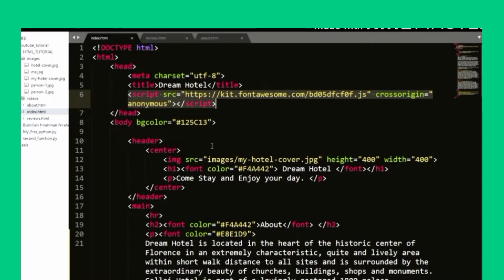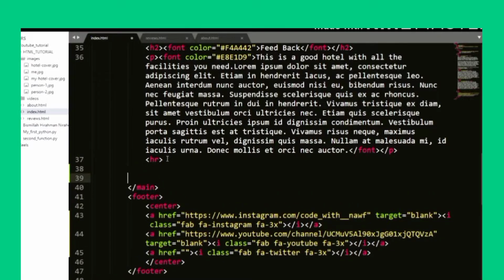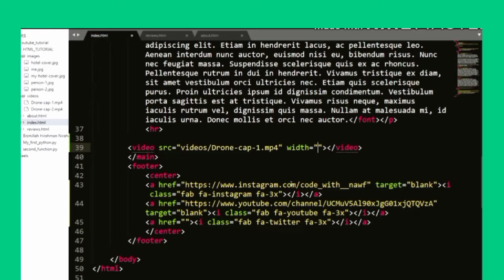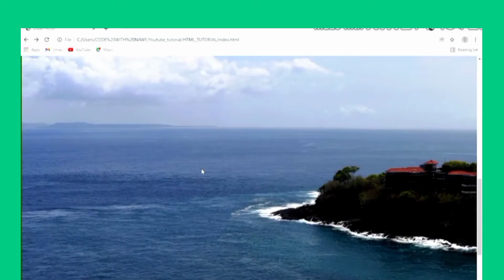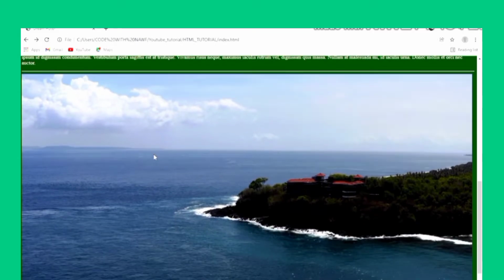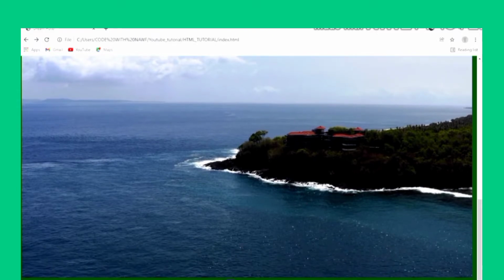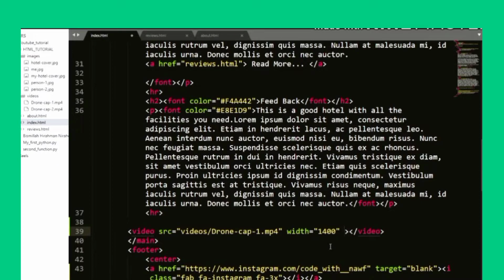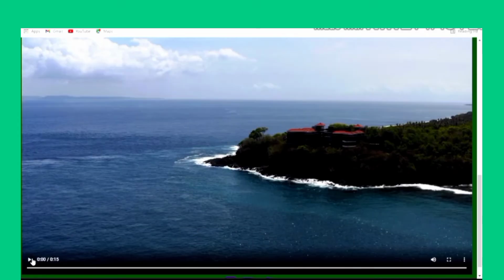Add videos to your Web Page!! 🧐😮🤫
In this video we'll be looking at how to add video element to our webpage?